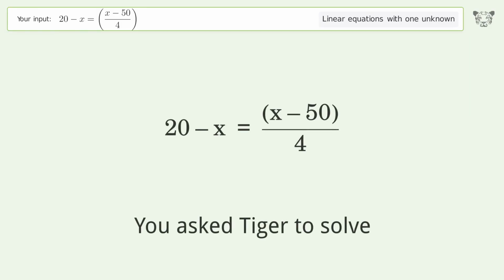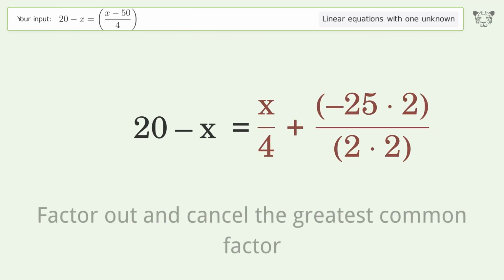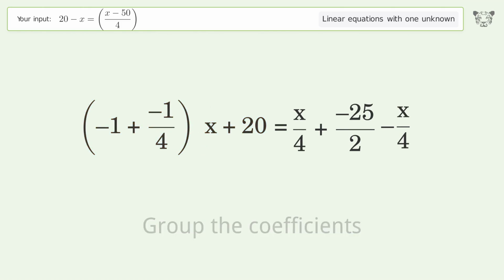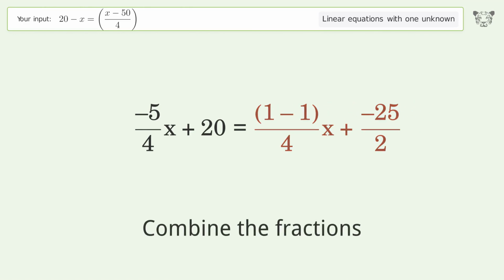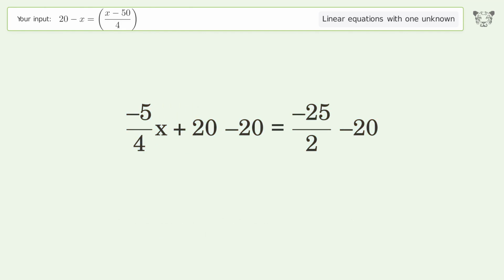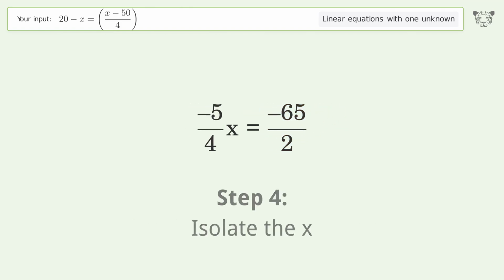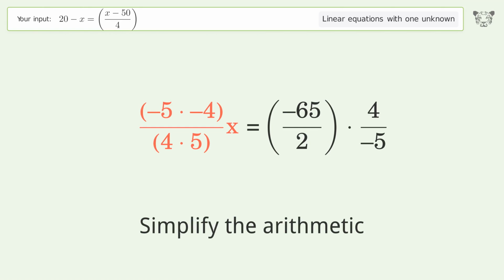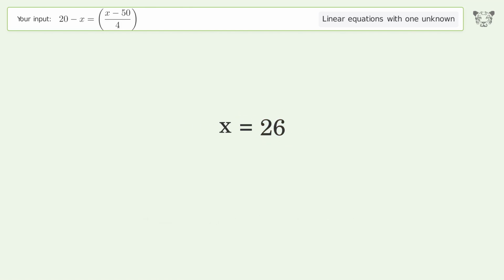Solve 20-x=((x-50)/4): Linear Equation Video Solution | Tiger Algebra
Struggling with 20-x=((x-50)/4)? Watch our step-by-step video on Tiger Algebra to master this linear equation effortlessly.